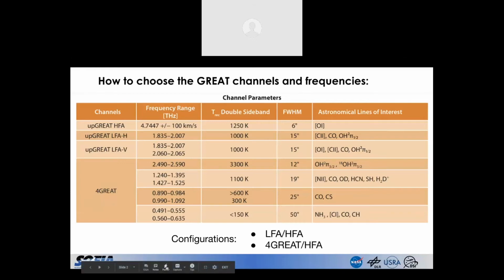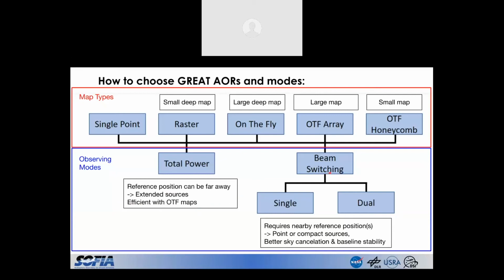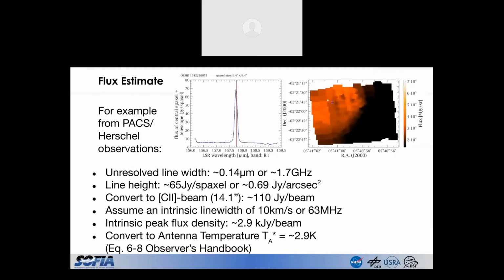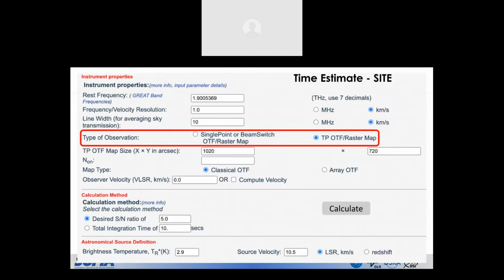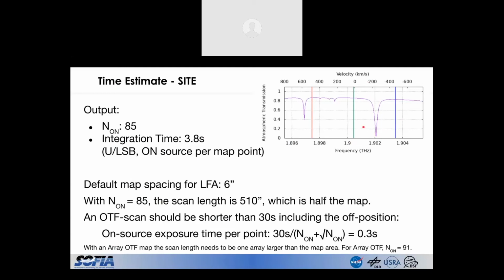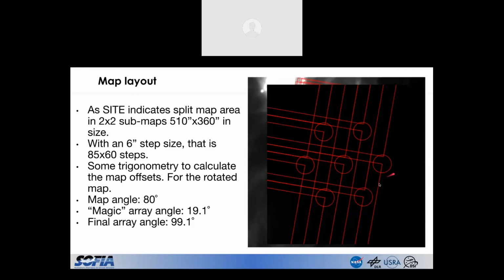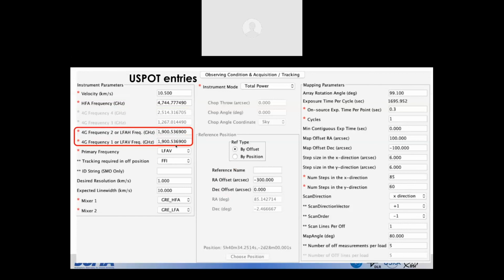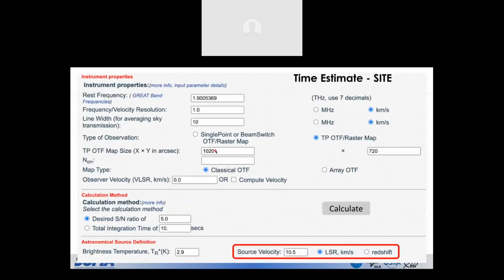SOFIA Observing Proposal Tutorial: GREAT Instrument, Cycle 9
This tutorial will help users create scientifically and technically strong observing proposals for SOFIA’s “Cycle 9” using the GREAT Instrument.